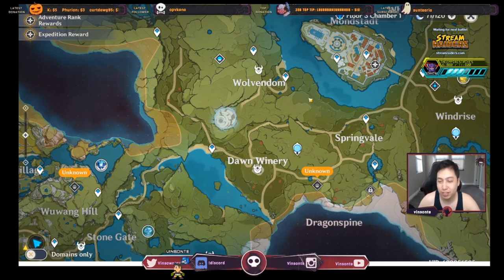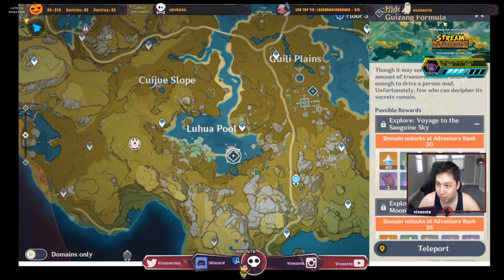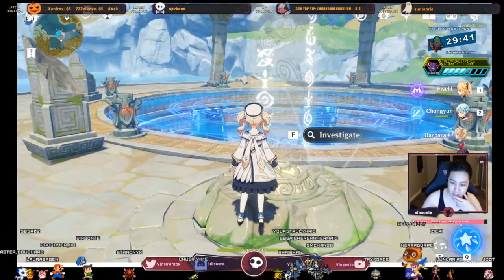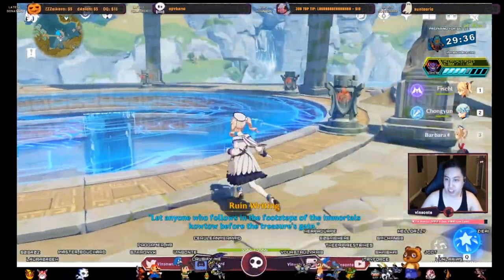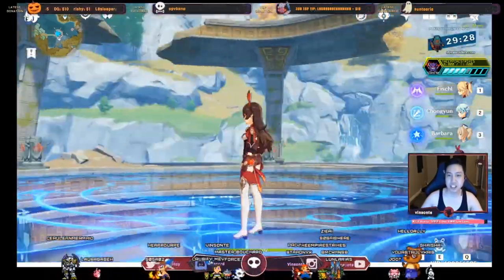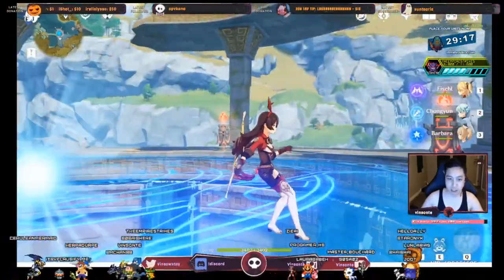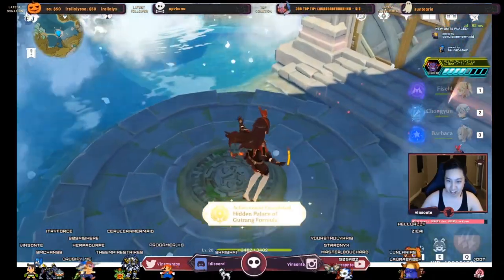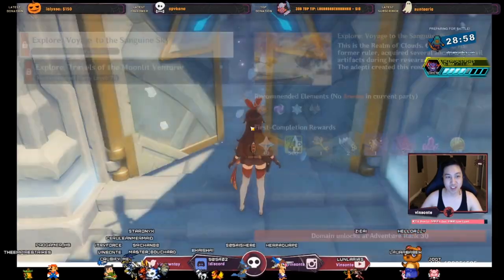Ruin Writing - How To Find and Unlock Hidden Palace of Guizang Formula Achievement - Genshin Impact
Don't mind the guys in the background in voice chat while I was doing this.

"Let anyone who follows in the footsteps of the immortals kowtow before the treasure's gate."